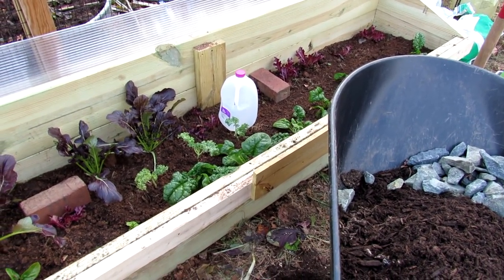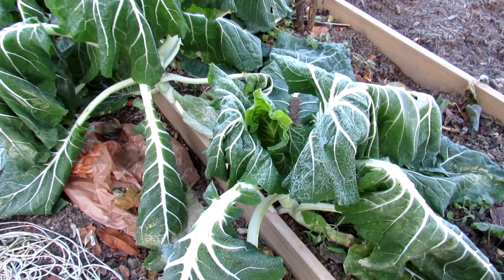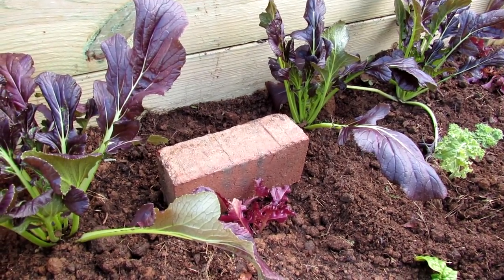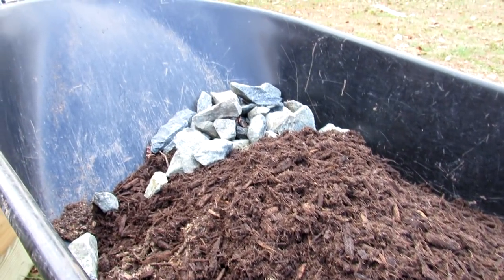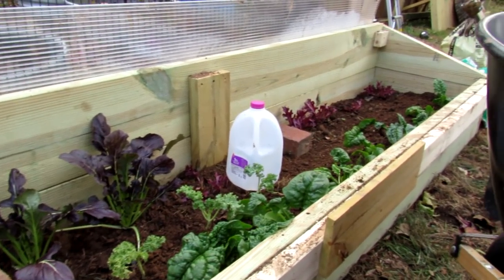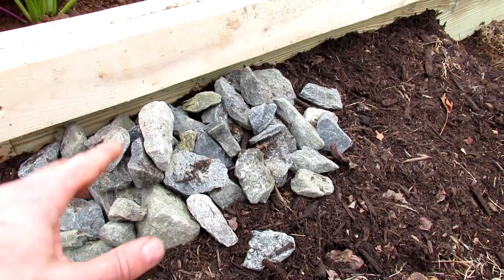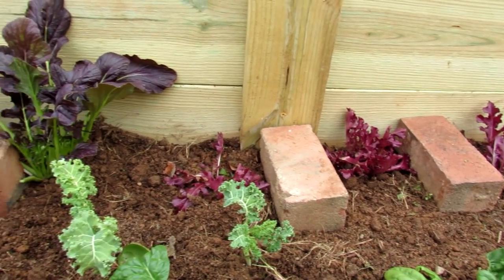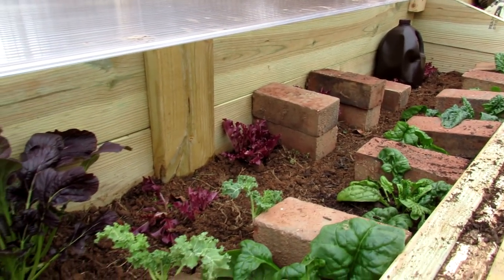4 Easy Ways to Add Warmth and Extend the Use of Your Garden Vegetable Cold Frame: Examples!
4 easy methods and principles to help manage the temperatures of your garden cold frames. See my other videos for how I built this cold frame and planted it.